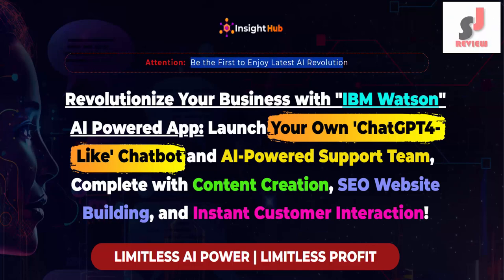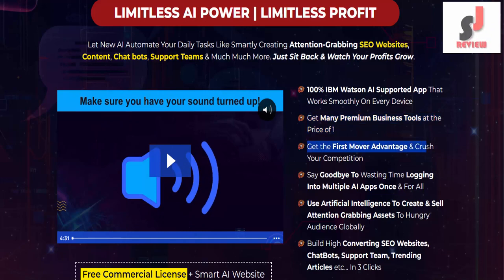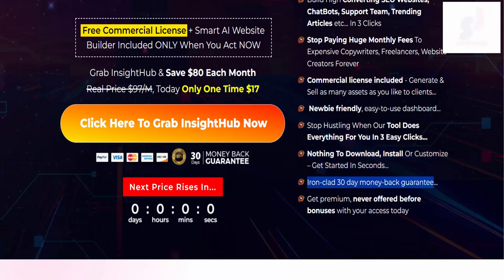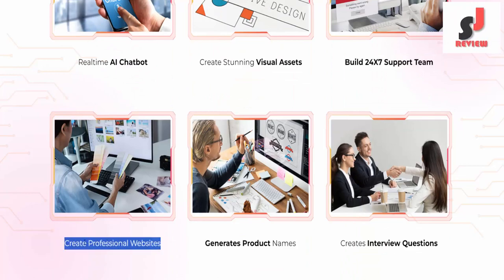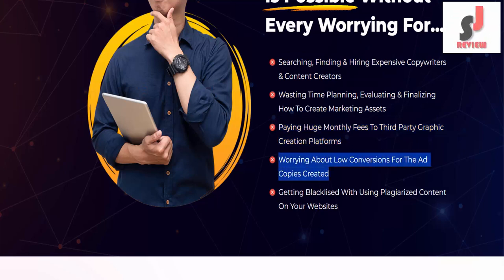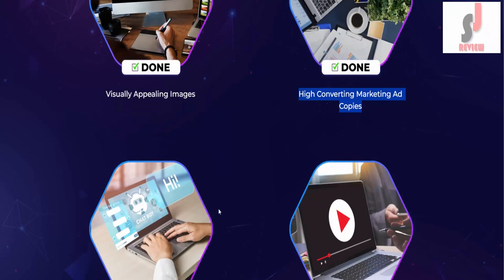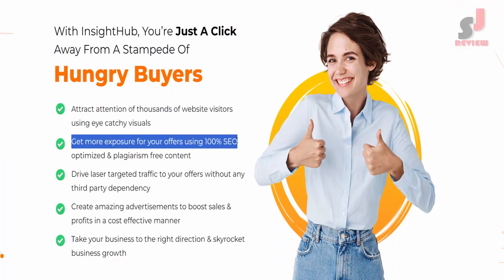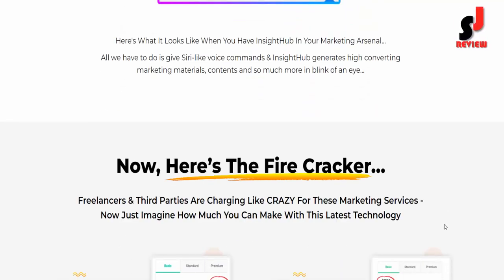InsightHub Reveiw | Launch Your Own ChatGPT4 2024 | 🔥 Grab BONUSES Worth $997! 😮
Visit: shorturl.at/gMW38

About:
InsightHub.
Be the First to Enjoy Latest AI Revolution.
Revolutionize Your Business with "IBM Watson" AI Powered App: Launch Your Own 'ChatGPT4-Like' Chatbot and AI-Powered Support Team, Complete with Content Creation, SEO Website Building, and Instant Customer Interaction!

Let New AI Automate Your Daily Tasks Like Smartly Creating Attention-Grabbing SEO Websites, Content, Chat bots, Support Teams & Much Much More. Just Sit Back & Watch Your Profits Grow.

features of Insighthub:

100% IBM Watson AI Supported App That Works Smoothly On Every Device.
Get Many Premium Business Tools at the Price of 1.
Get the First Mover Advantage & Crush Your Competition.
Say Goodbye To Wasting Time Logging Into Multiple AI Apps Once & For All.
Use Artificial Intelligence To Create & Sell Attention Grabbing Assets To Hungry Audience Globally.
Build High Converting SEO Websites, ChatBots, Support Team, Trending Articles etc... In 3 Clicks.
Stop Paying Huge Monthly Fees To Expensive Copywriters, Freelancers, Website Creators Forever.
Commercial license included - Generate & Sell as many assets as you like to clients...
 Newbie friendly, easy-to-use dashboard...
Stop Hustling When Our Tool Does Everything For You In 3 Easy Clicks...
Nothing To Download, Install Or Customize – Get Started In Seconds...
Iron-clad 30 day money-back guarantee...
Get premium, never offered before bonuses with your access today.

Related search:
insight hubble, camp ionsighthub, insight hub dental implants,